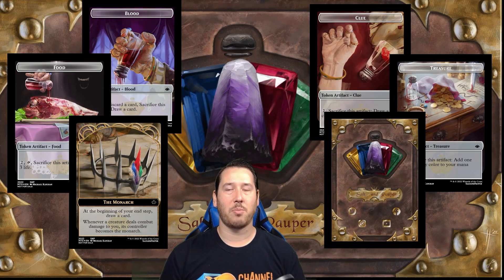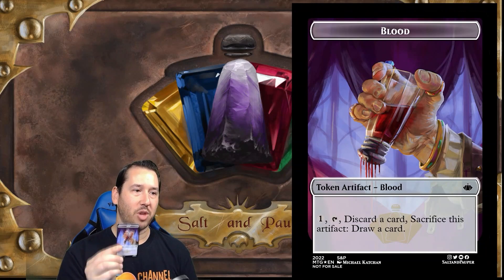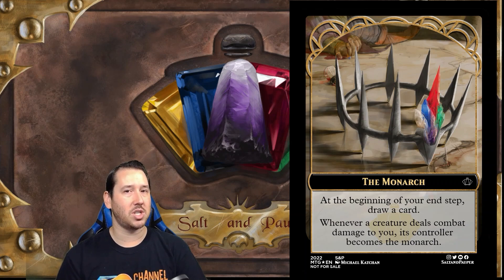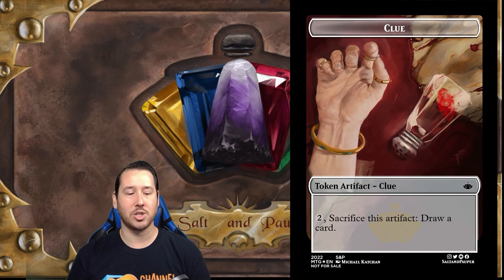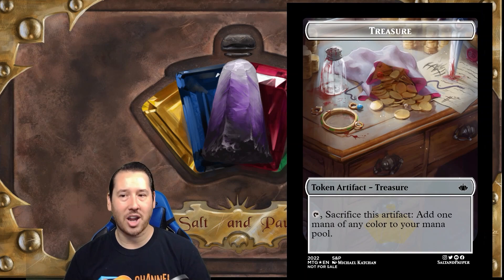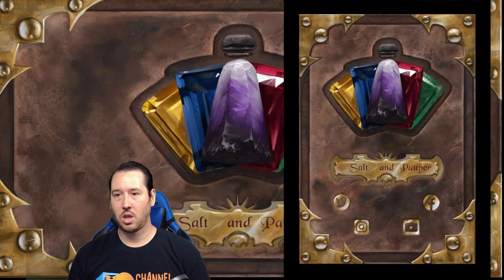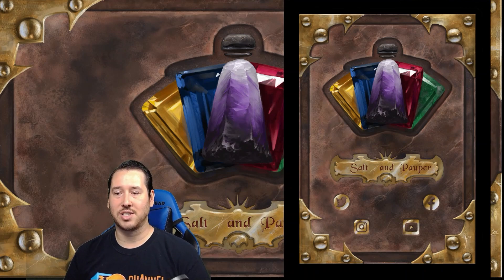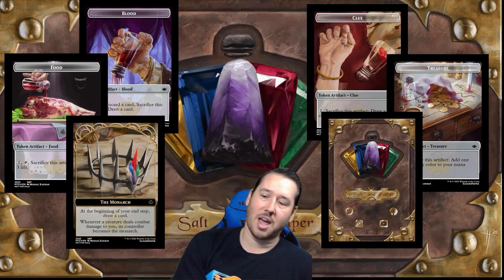100 Sub Giveaway! CUSTOM TOKENS ARE HERE!!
We take a closer look at the art for my very own custom token series by none other than @michaelkatchan
Go show him some love on his socials!

Sub for good luck in your next League!